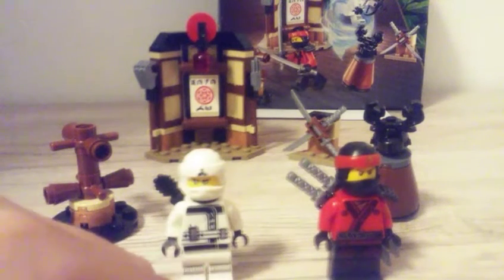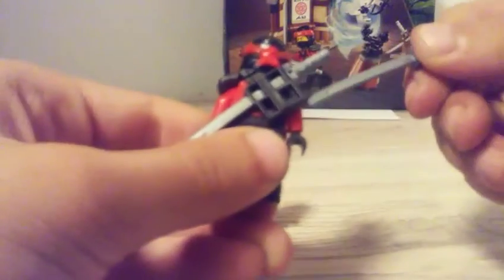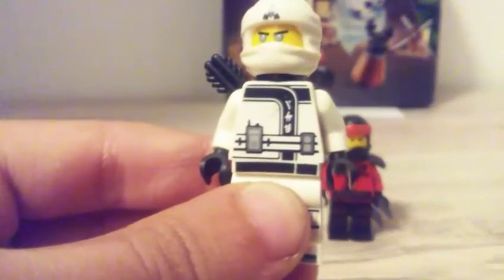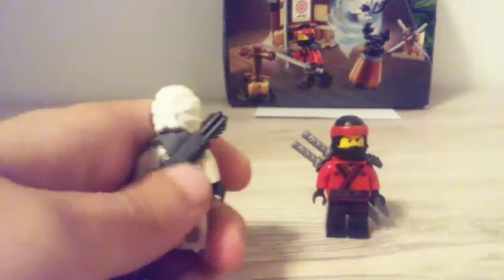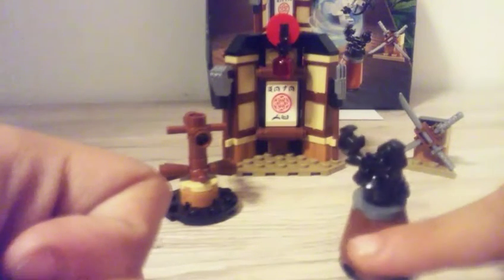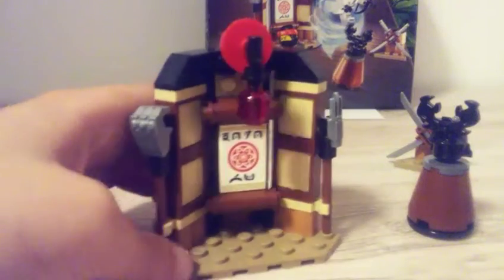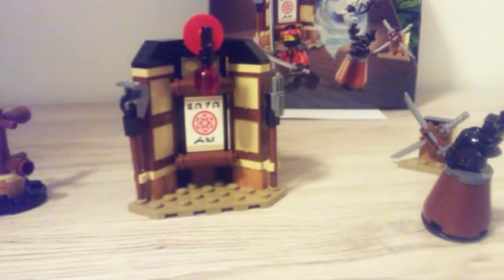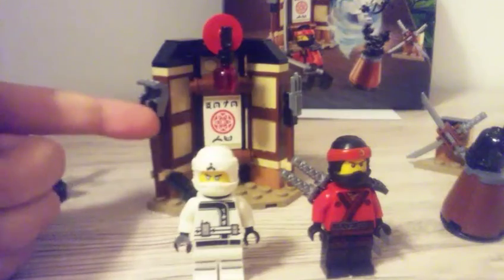Lego [The Ninjago Movie] Set 70606 Spinjitzu training - Review -